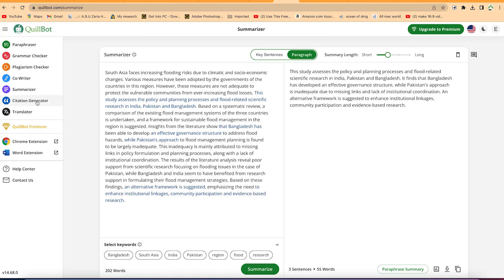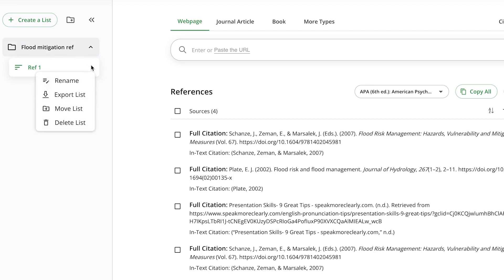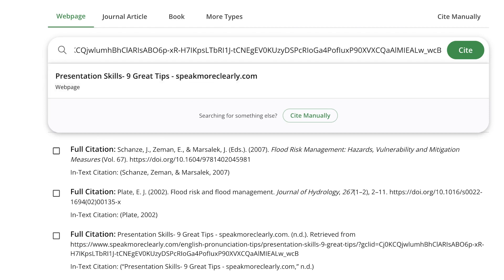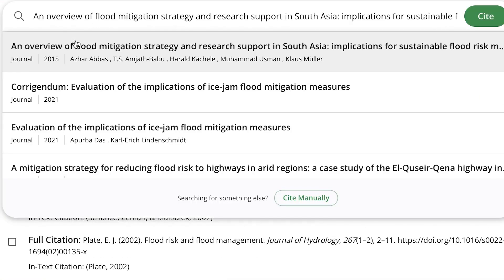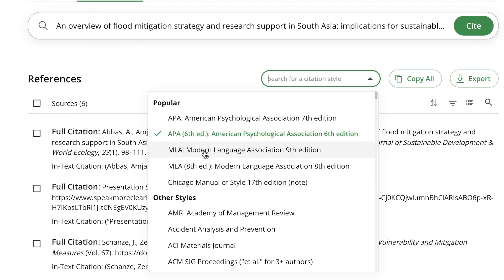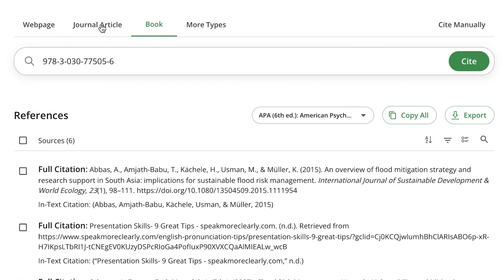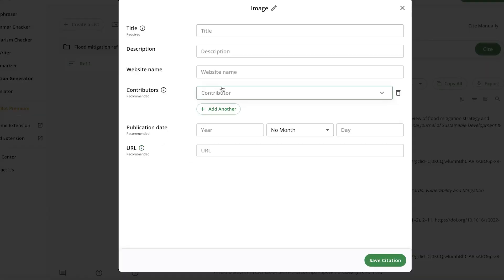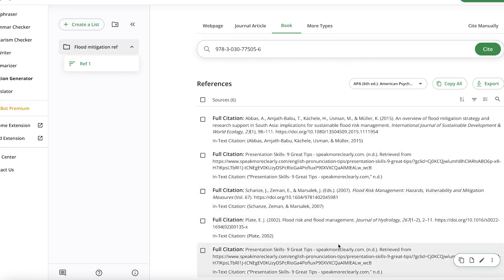How to use the Citation Generator in Quillbot - Part 6 of 9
In this video, you will learn how to generate citations with quillbot.

💛MY FAVORITE BOOKS:
The Subtle Art of Not Giving a F*ck: A Counterintuitive Approach to Living a Good Life
Atomic Habits: the life-changing million-copy #1 bestseller
The Nuclear Effect: The 6 Pillars of Building a 7+ Figure Online Business